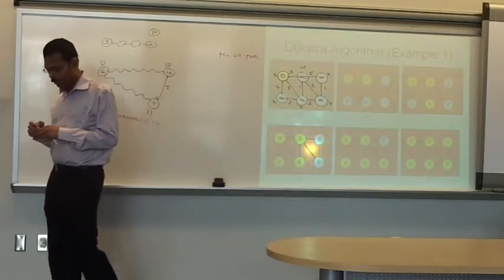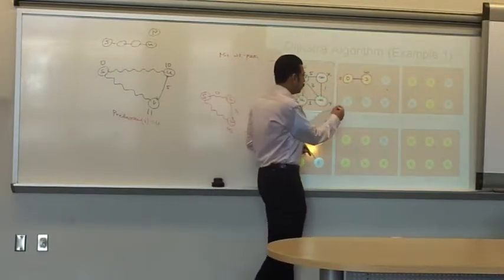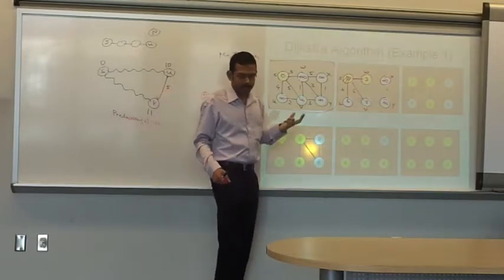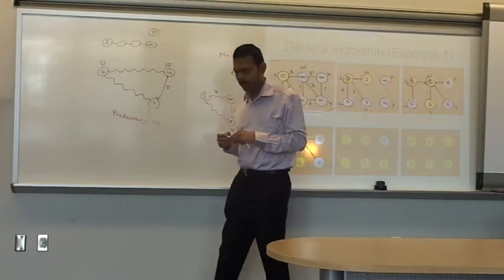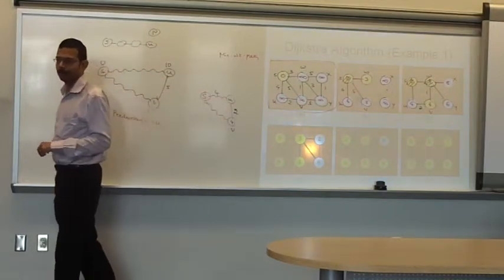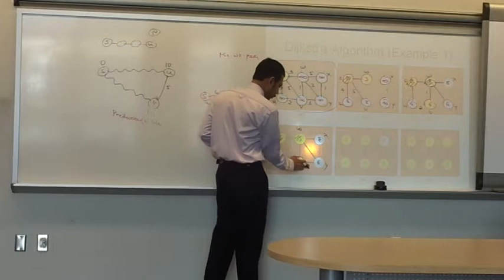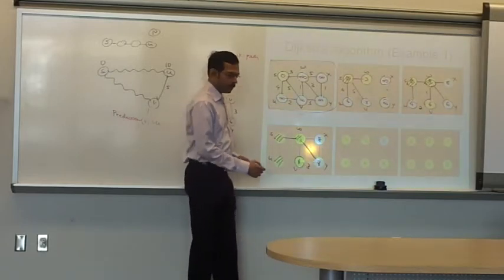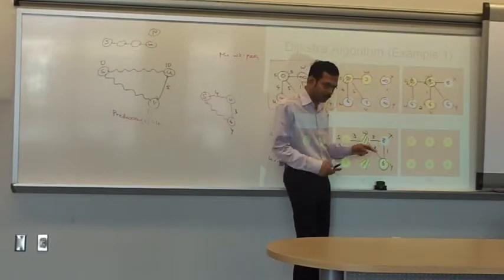Module 5: Dijkstra Algorithm Part1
CSC 323; October 29, 2013; Fall 2013